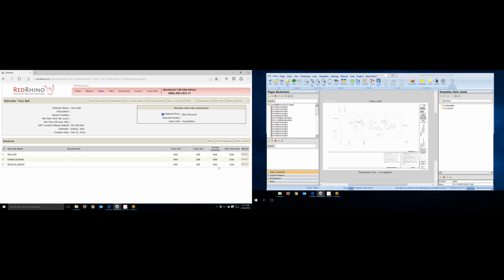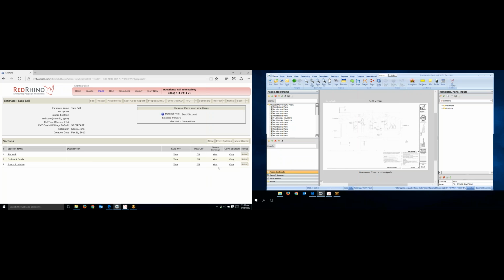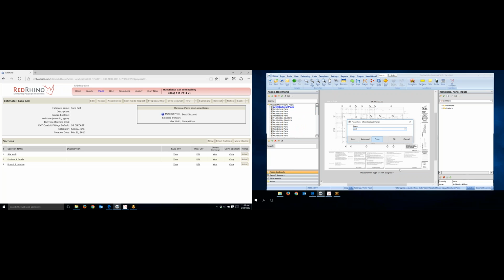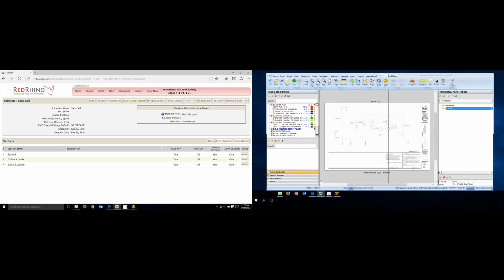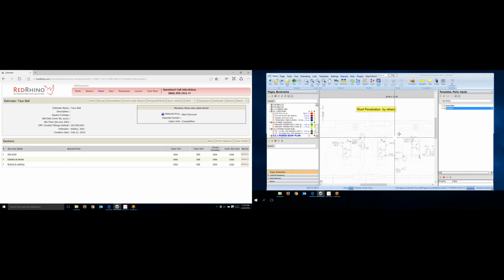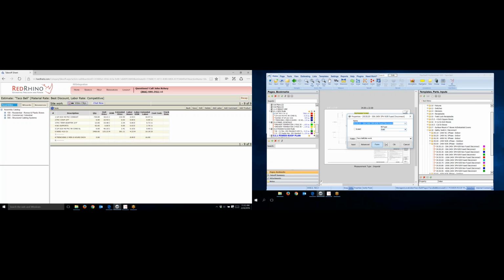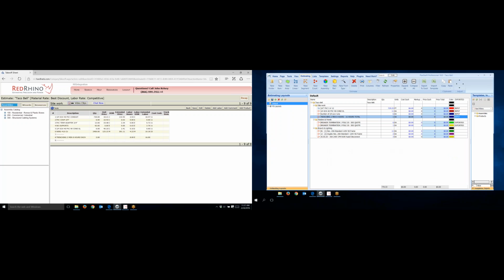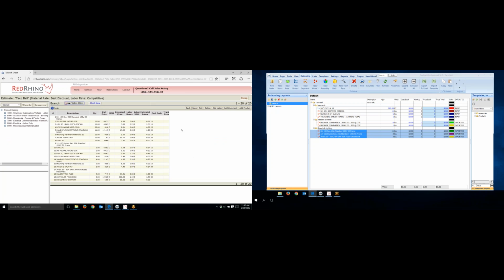9. More Tips Using Red Rhino with PlanSwift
Red Rhino Electrical Estimating Software - 9. More Tips Using Red Rhino with PlanSwift